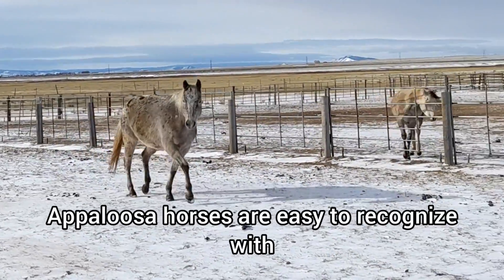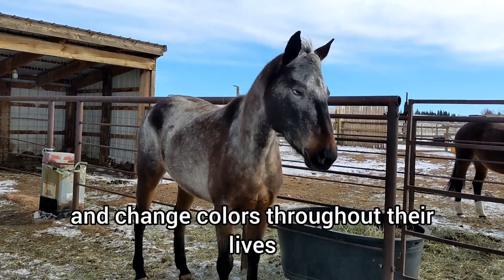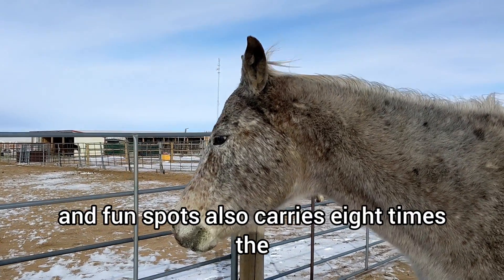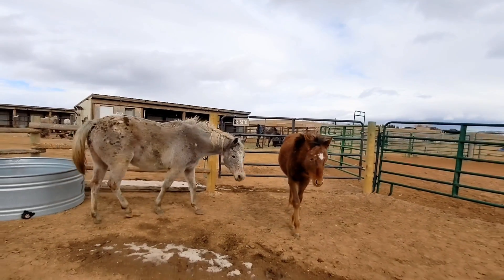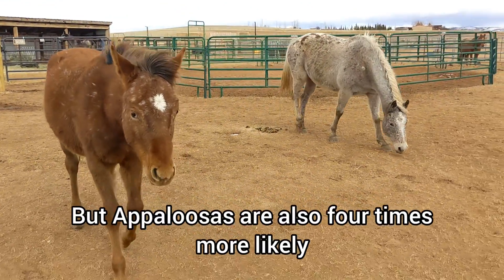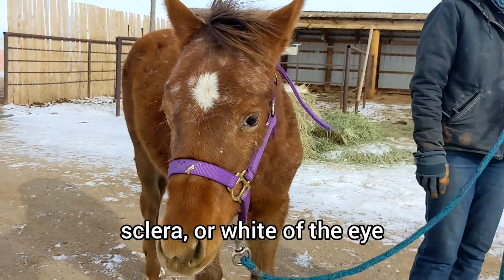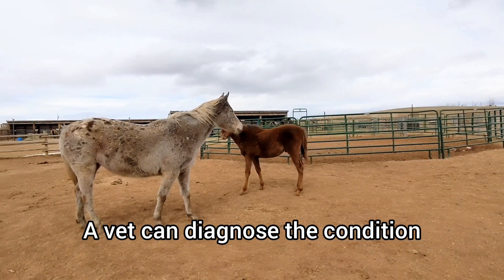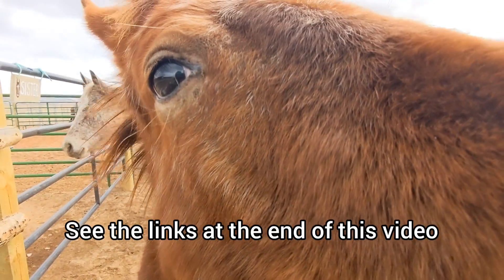Appaloosas at Risk for Moon Blindness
Did you know that Appaloosas are 8 times more likely to develop blindness than other breeds of horse? Watch this video to find out why! It's called moon blindness” or Equine Recurrent Uveitis (ERU).

Didn't catch the links at the end of the video? Find out more about the condition here:

Mountain Shadows Equine Revival is a 501(c)3 non-profit horse rescue located in Laramie, Wyoming.